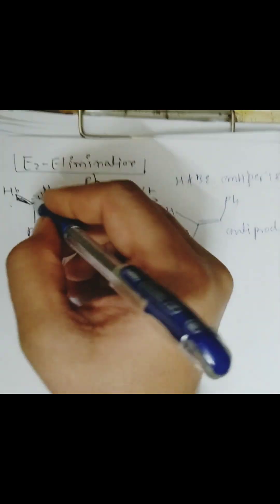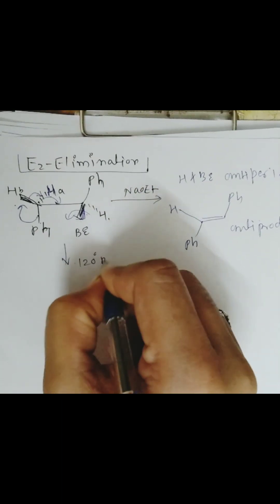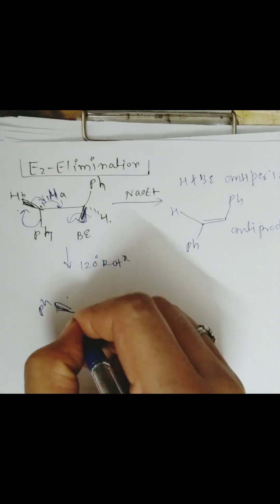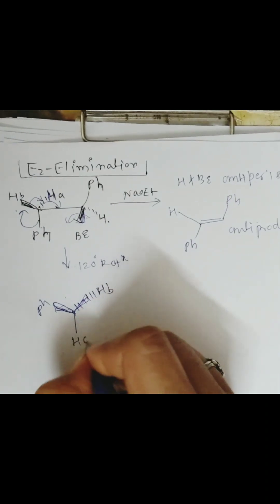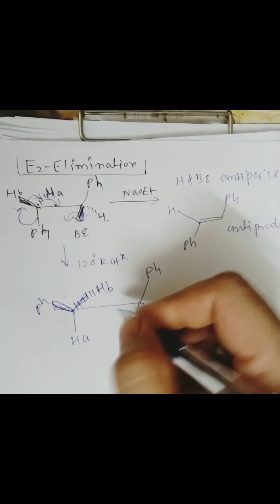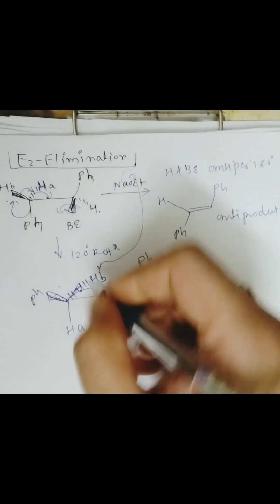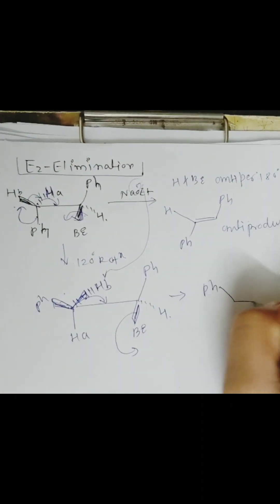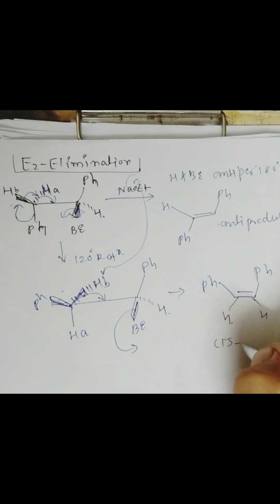e2 elimination rxn elimination rxn in streochemical view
e2 elimination reaction
e2 elimination reaction
mechanism
e2 elimination

e2 elimination reaction
stereochemistry

e2 elimination reaction by Chemical view

e2 elimination reaction in Hindi language
e2 elimination mechanism
elimination in streochemical aspects
whati is e2 reaction?

streochemical view
organic chemistry
Elimination reaction msc
elimination reaction
 bsc 1st year organic chemistry
Elimination reaction bsc
organic chemistry elimination reactions
Elimination reaction in hydrogen and halide streochemical view